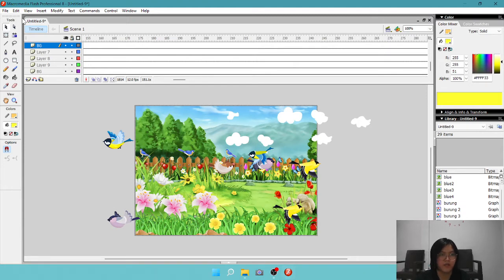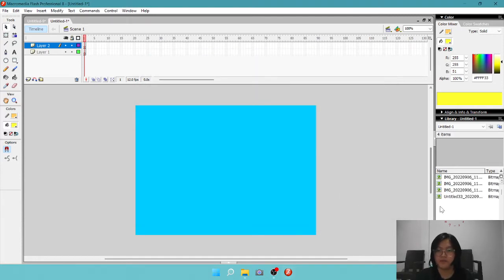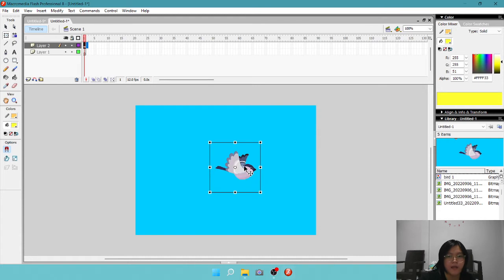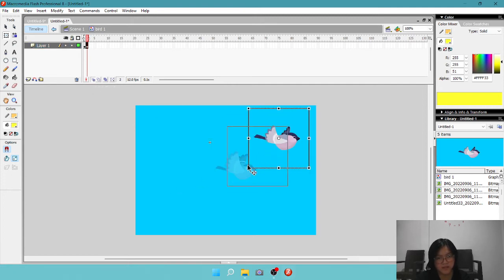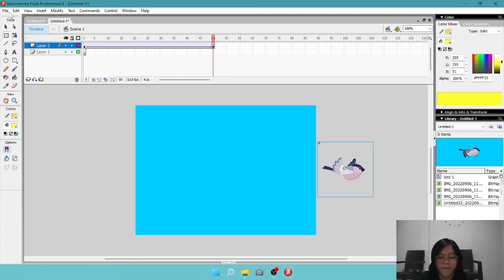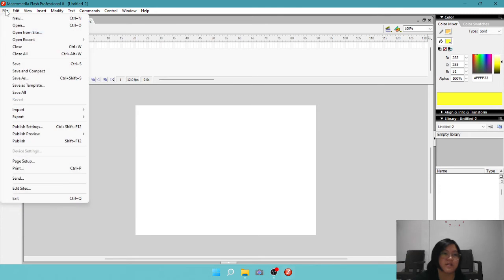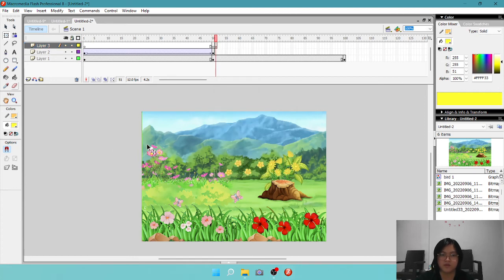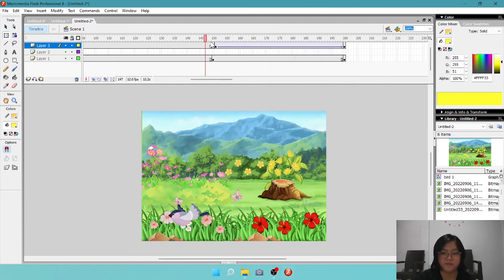Assignment 1 | Animation Flying Hummingbird on Flower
Assignment 1
Name: Gladly Christie Gloria Tampi
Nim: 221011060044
Information System
Faculty Mathematics and Science, Sam Ratulangi University Manado

Sets & Logic